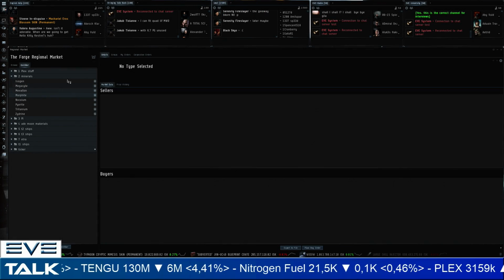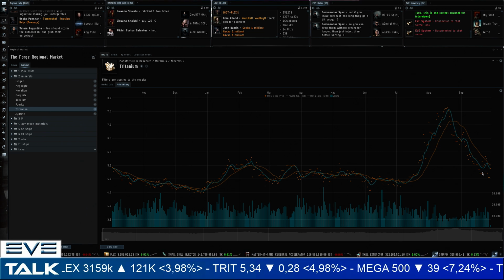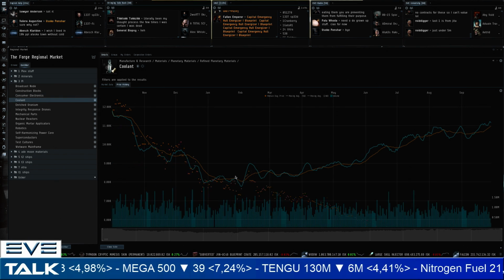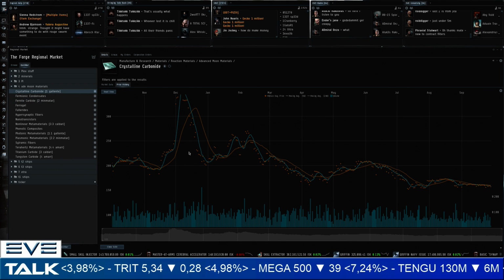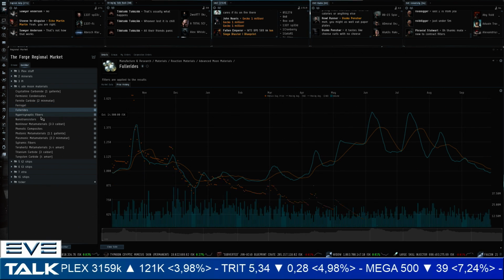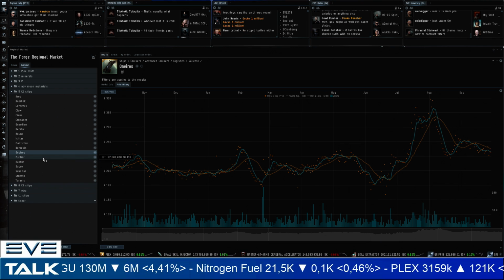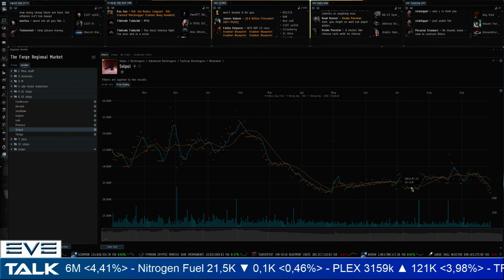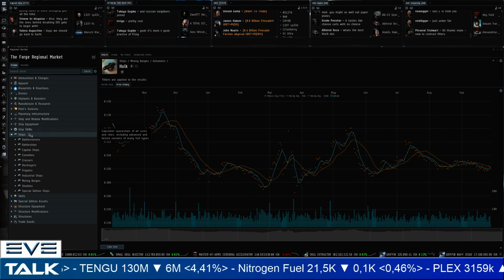EVE Talk - 29/09/2018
plex: 02:45
minerals: 08:15
PI: 15:00
adv moon mats: 22:55
t2 ships: 31:45
t3 ships: 40:30
mining ships: 48:55